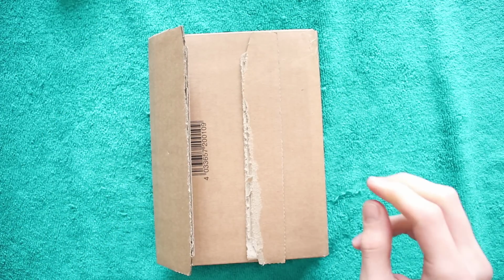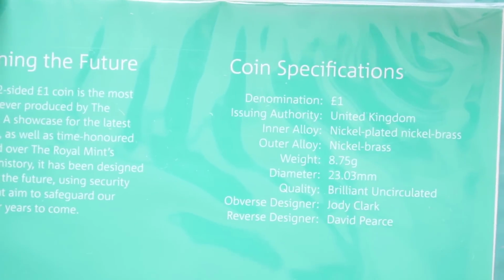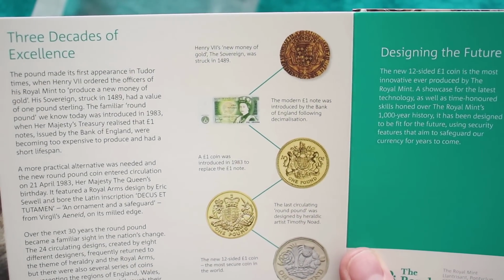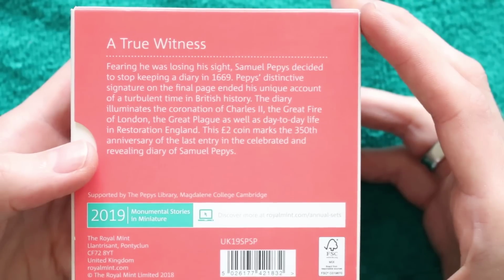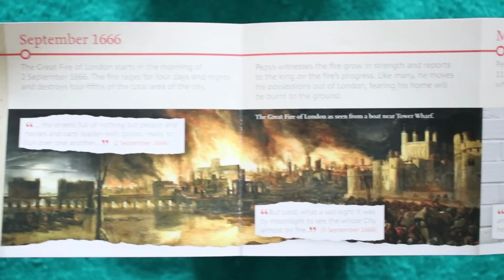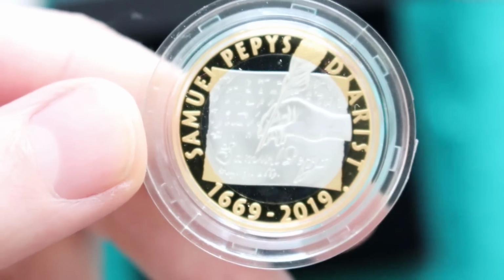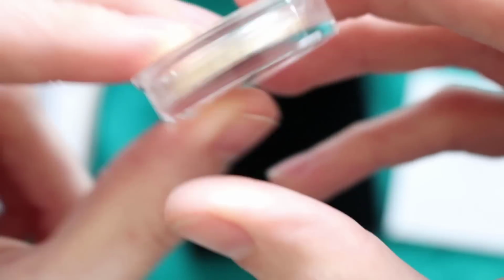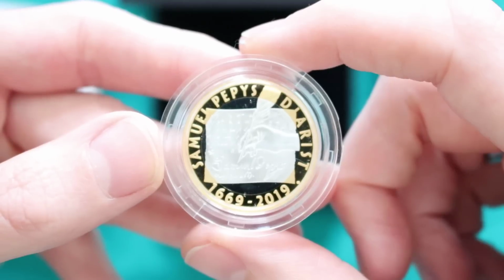Silver Proof Samuel Pepys 2019 £2 Unboxing!!!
Hello and welcome back! Today I am sharing with you a video of my Silver Proof 2019 Samuel Pepys £2!